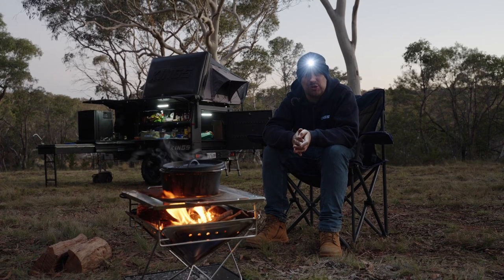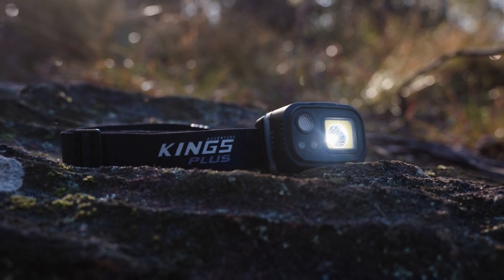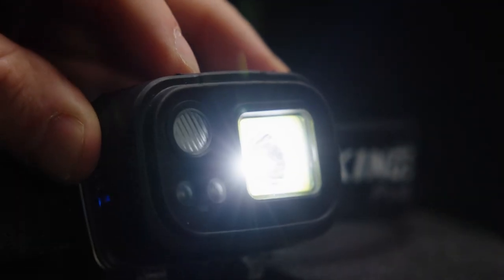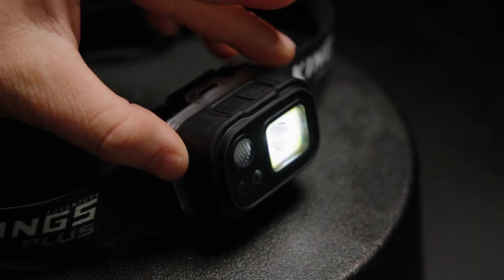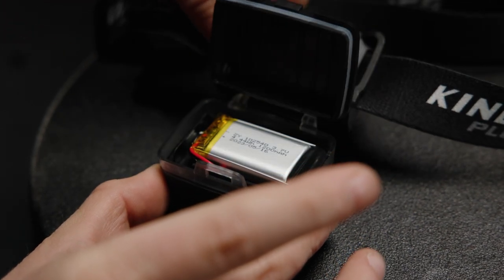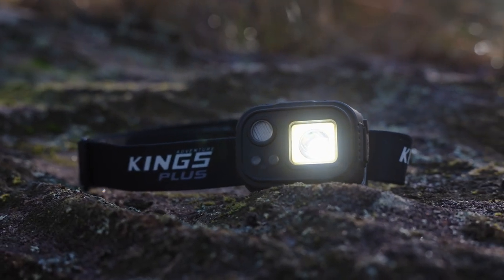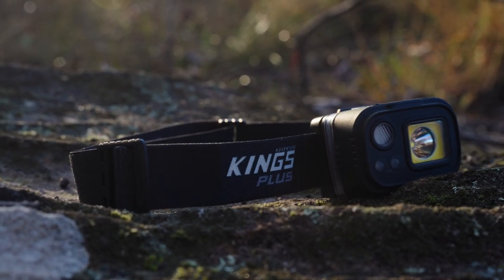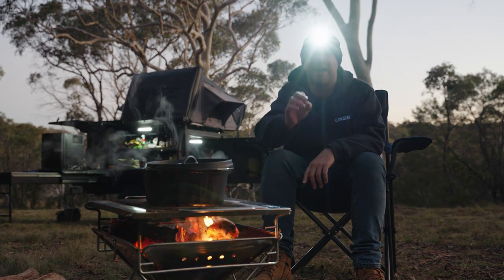Kings PLUS Lithium Rechargeable Headtorch Features